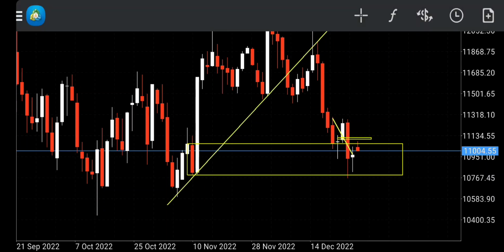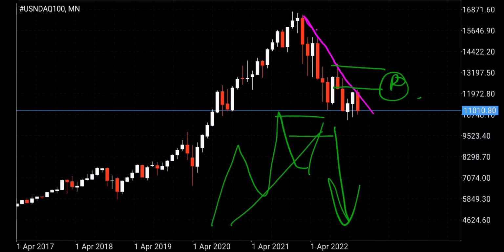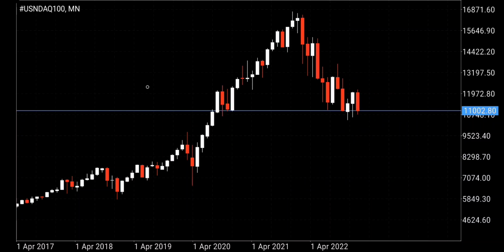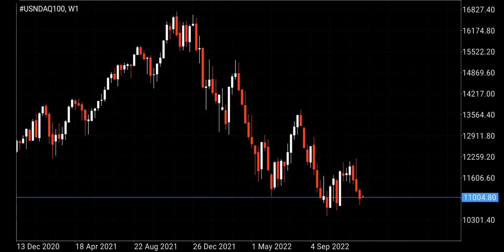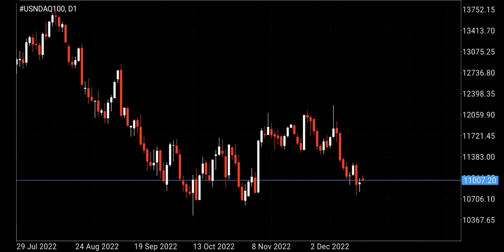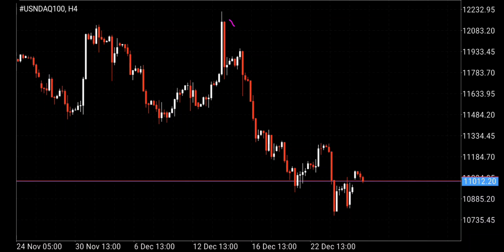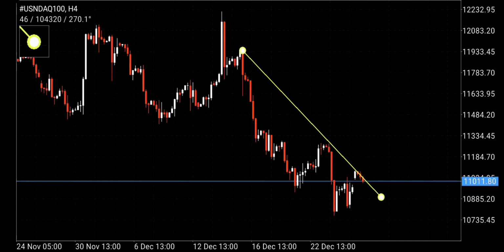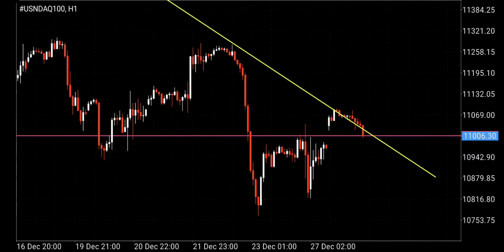Nasdaq Analysis - 27/12/2022